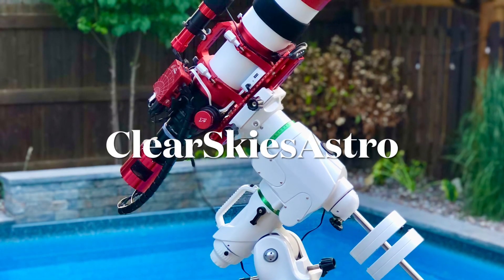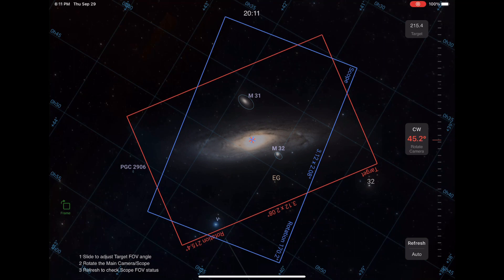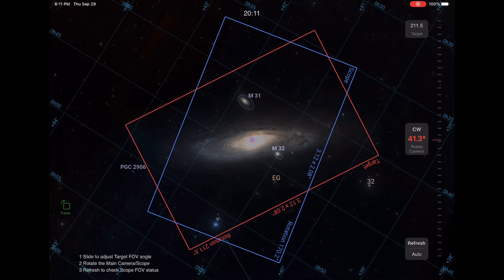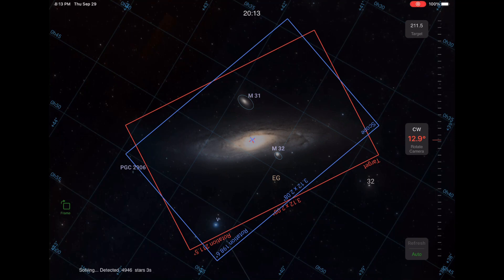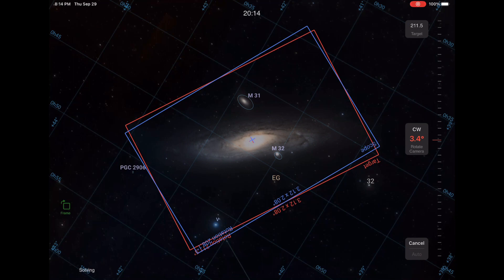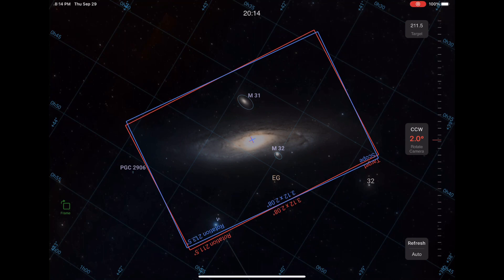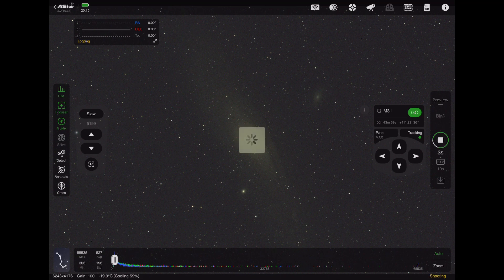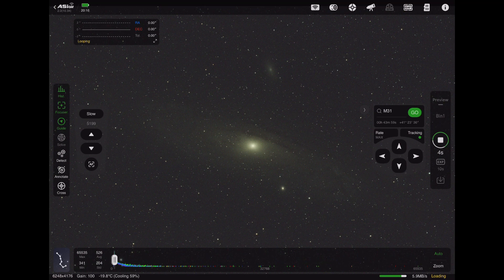ASIAIR BETA 2.0: Camera Rotation Assist Feature!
Quick video describing the new Camera Rotation Assist feature in the ASIAIR Beta 2.0 firmware.